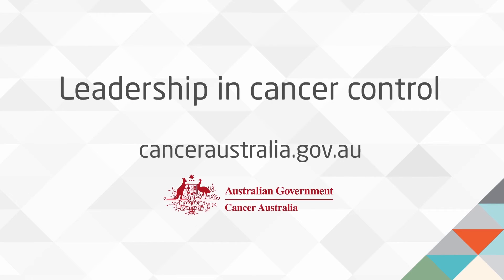Optimal fixation of breast cancer specimens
Appropriate handling and preparation of a breast cancer specimen for pathology assessment will help to ensure that patients receive an accurate diagnosis of breast cancer, including the cancer sub-type which is essential to informing appropriate treatment options.